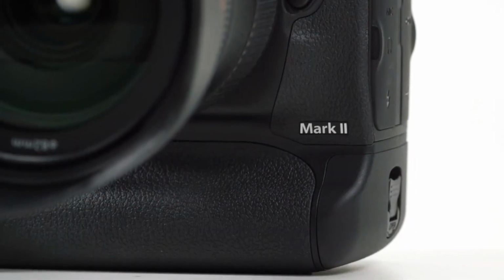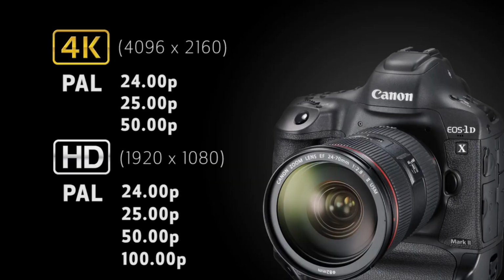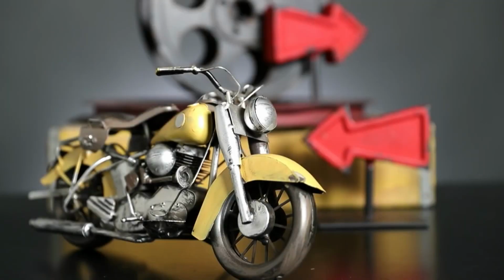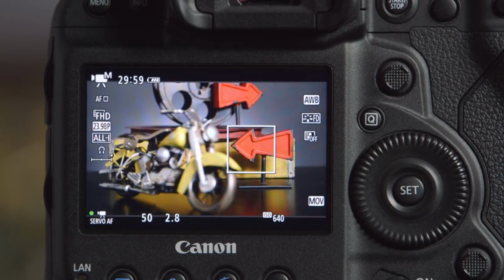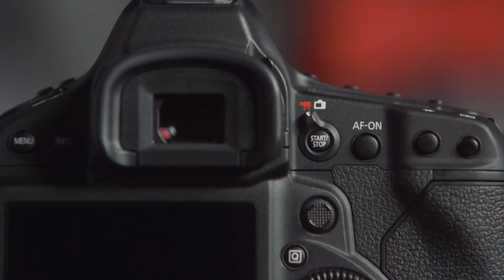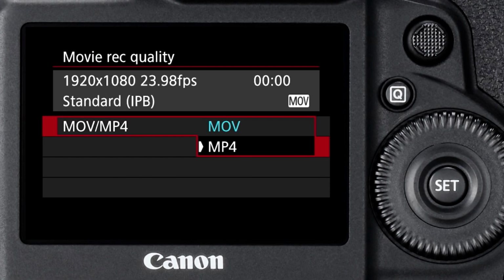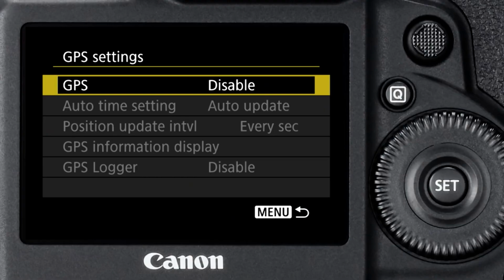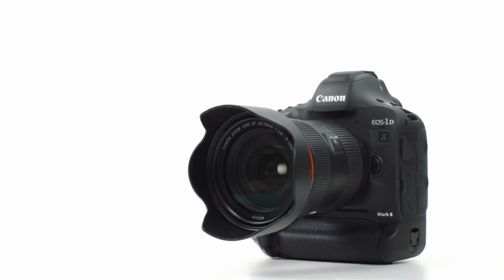Canon EOS 1D X Mark II - How It Work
On set or in the field, on the sidelines or at the heart of the action, seize the moment with the 20.2MP EOS-1D X Mark II. With lightning fast and precise focusing, image quality with high latitude, incredible levels of detail and sharpness in low light and 4K movies, get your hands on a camera that never lets you down. Prepare for those unmissable shots wherever, whenever they come.